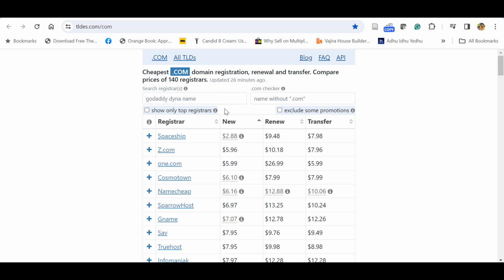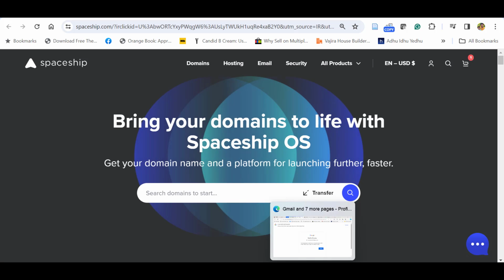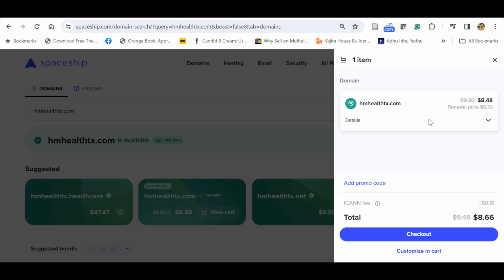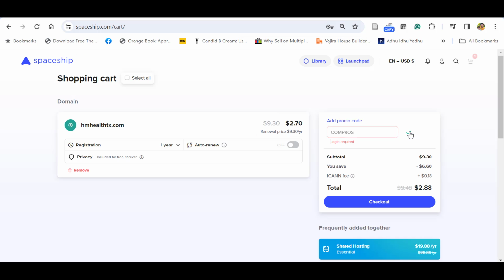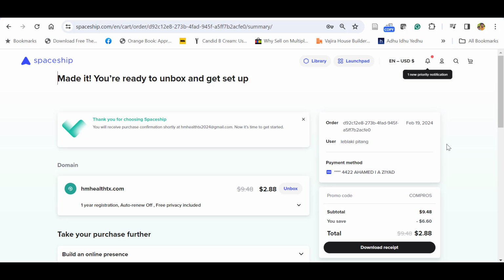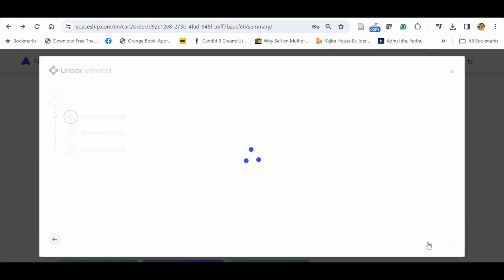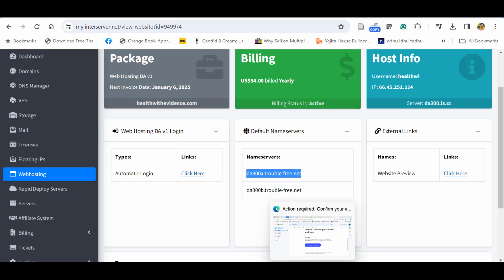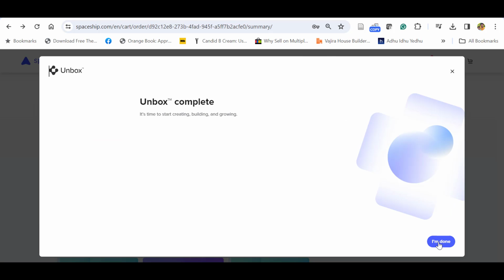Buy Cheapest .COM Domain Name 2024 SpaceShip Free Renewal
This video will demonstrate how to find cheapest .com domain name in 2024.

Spaceship positions itself as a next-generation domain registrar with a focus on user-friendliness and a full suite of website-related products. Here are some key features of Spaceship as a domain registrar:

Domain search and registration: Like any registrar, Spaceship allows you to search for available domain names and register them with various top-level domains (TLDs) like .com, .org, and .net.

Simple domain management: Spaceship offers a user-friendly interface for managing your domains, including checking registration status, renewal dates, and settings.

Free WHOIS privacy protection:  Spaceship includes domain privacy protection for free with eligible domains. This helps shield your personal information from public view in the WHOIS directory.

Integration with other services: Spaceship integrates with other website-related products offered by the same company, such as shared hosting and email services. This allows you to manage all your website needs in one place.

Focus on ease of use: Spaceship is designed to be user-friendly, even for beginners. Their "Unbox" feature simplifies connecting your domain with other services without needing to delve into complex settings.

In addition to these core features, Spaceship also offers:

24/7 customer support: They provide assistance whenever you need help.

Security features:  Spaceship offers security features like two-factor authentication and DDoS protection for added peace of mind.

Overall, Spaceship seems like a good option for those seeking a user-friendly domain registrar with additional website-related services and a focus on security.